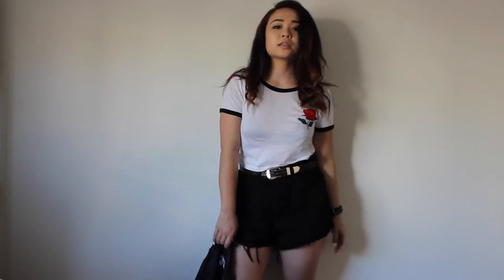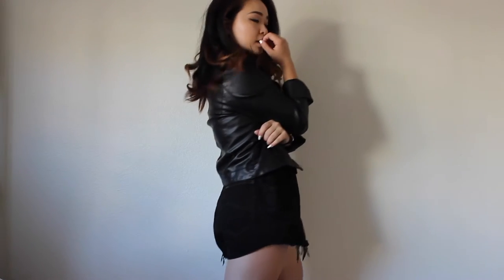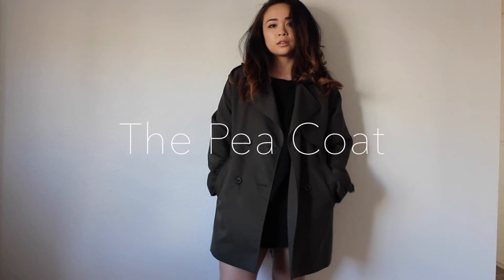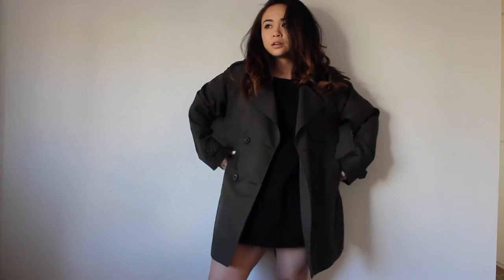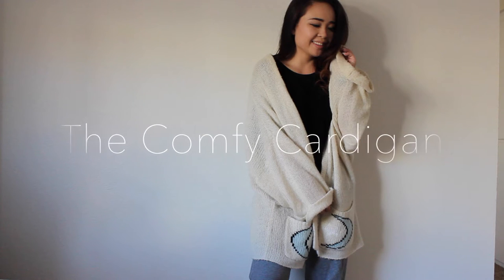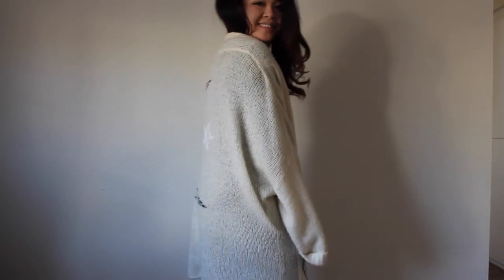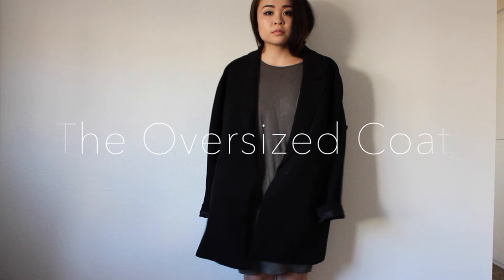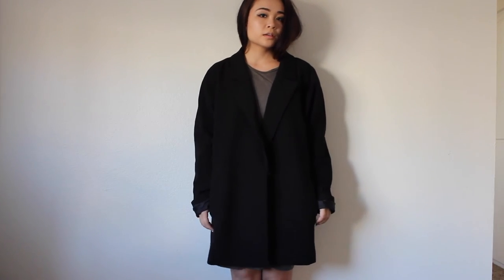Favorite Fall Jackets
We all have those trusty but heavy jackets that are left dust mustered in the back of our closet until the cold weather finally presents itself. Here I summarize my favorite trusted jackets for this upcoming season.

Jacket #1:
Leather Jacket:Target

Jacket #5:
Oversized coat: Forever 21